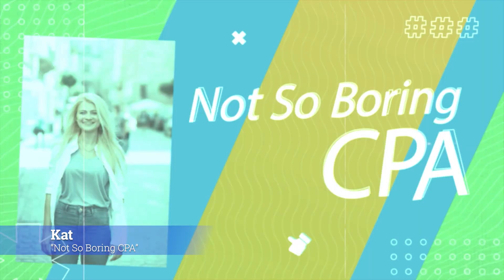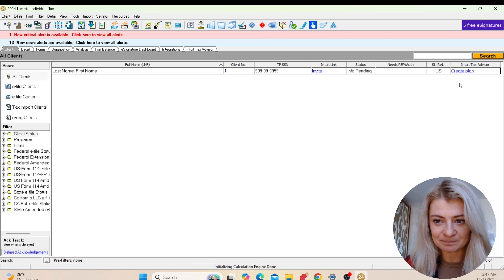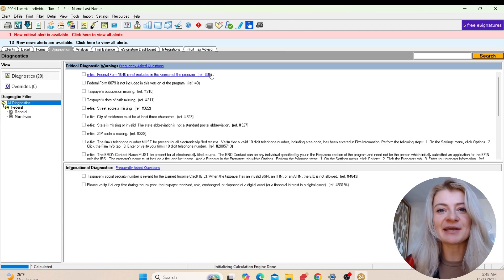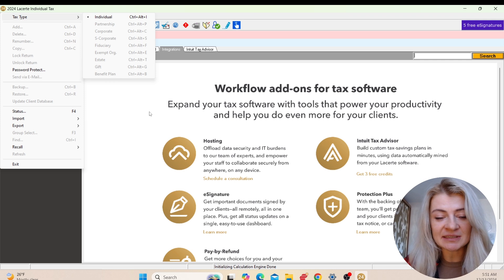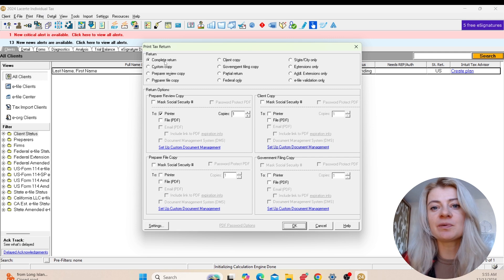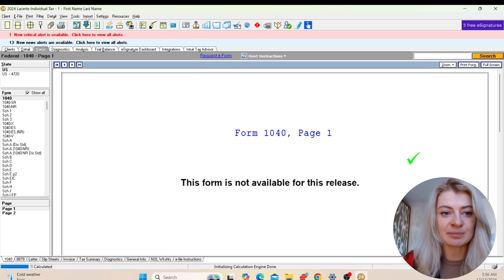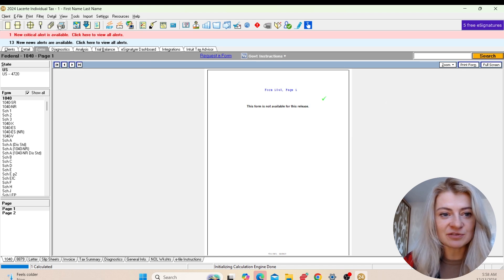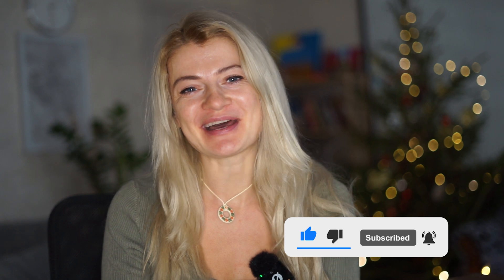Lacerte Tax Software Overview - Full Detailed Demonstration [2025]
This video is about Lacerte Tax Software Overview - Full Detailed Demonstration for 2024. I will go over how to use the tax software to file the tax returns.

 Kat

Lacerte
Lacerte tax
Lacerte Program
Lacerte Tax Software
Lacerte Software
How to use Lacerte
Lacerte Demo
Lacerte Tutorial
Lacerte Overview